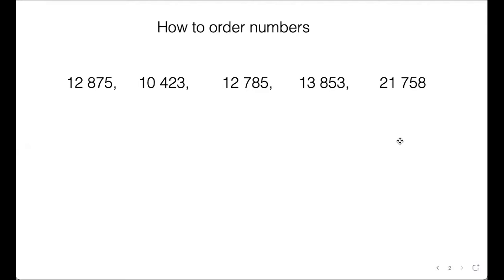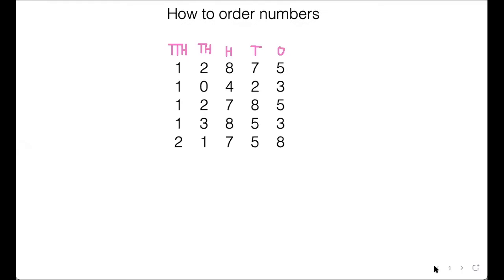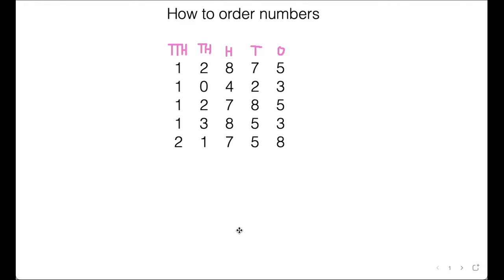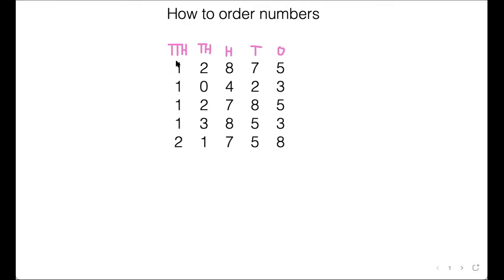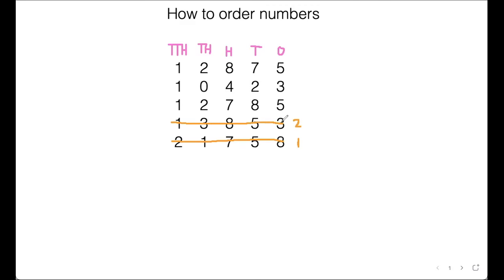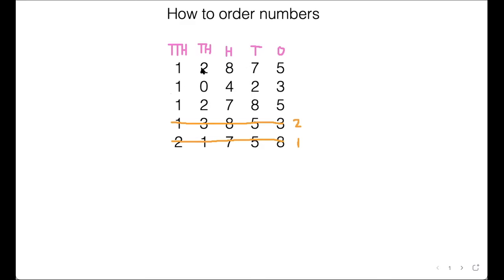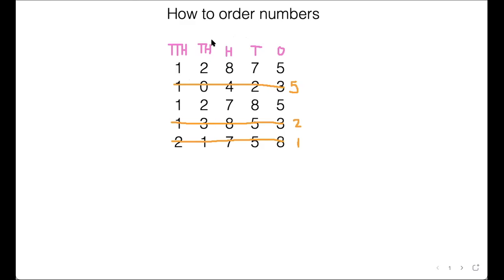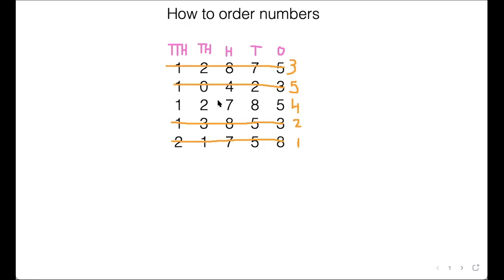How to order numbers